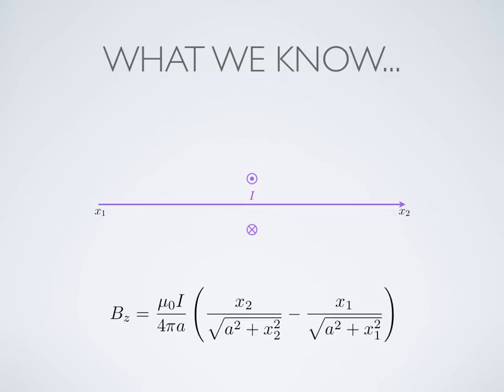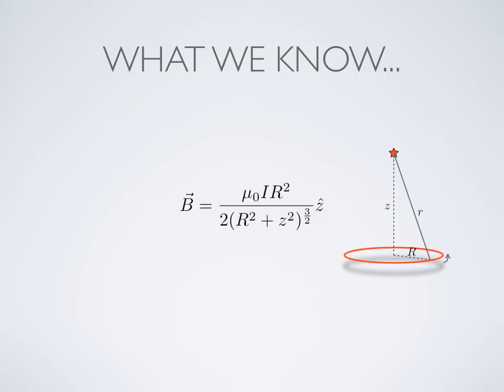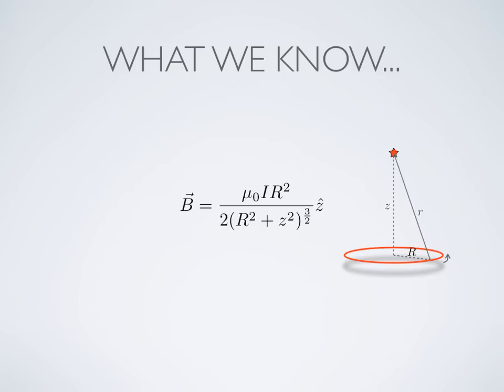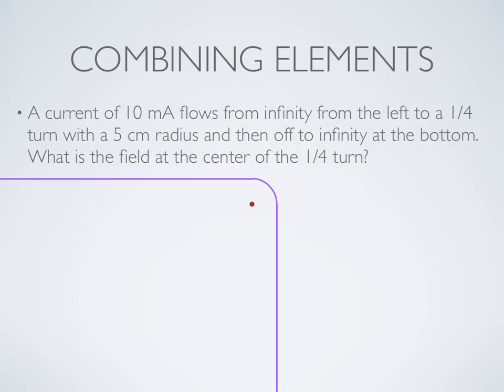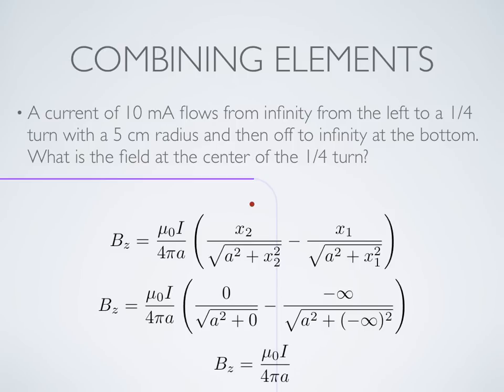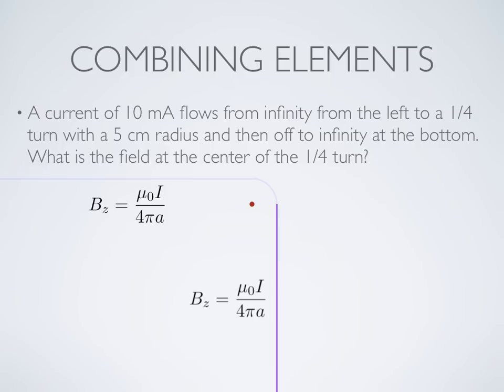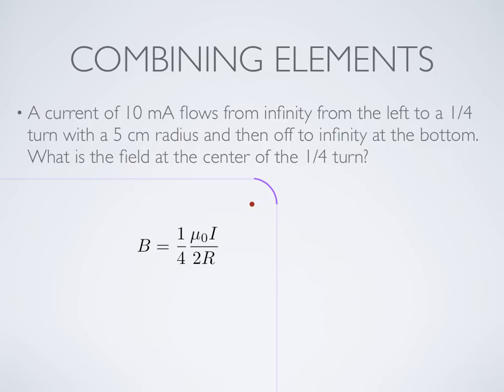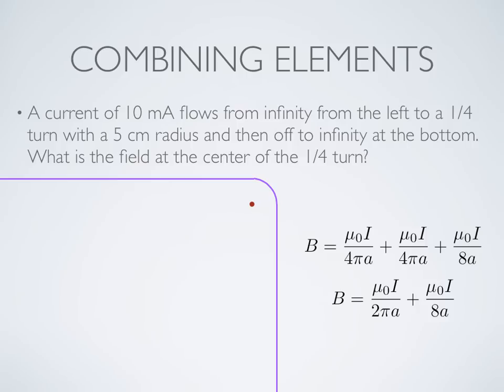250_051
For Friday, 2/22/13
Covers Ch. 28.2